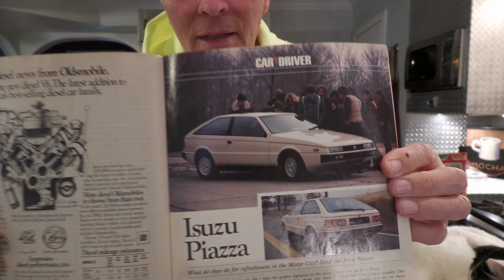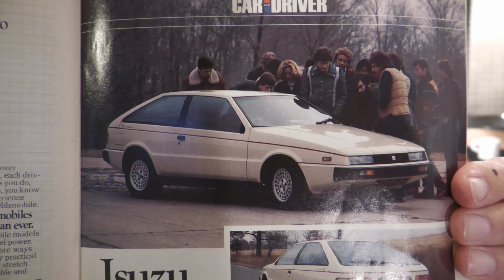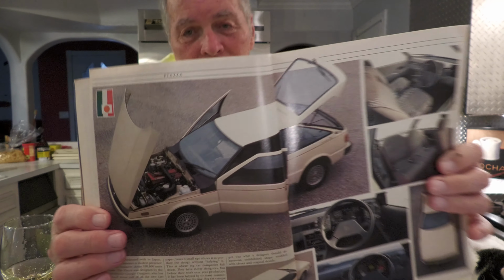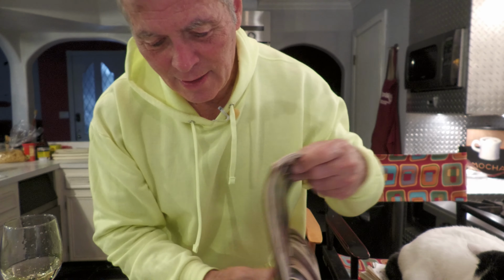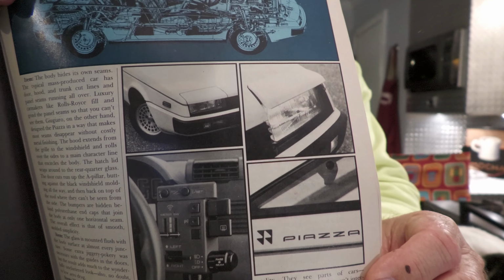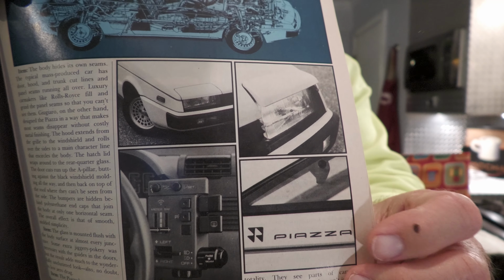1982 Isuza Piazza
Great looking car that is an import. This Isuza is a nice sports car for the singles tha want to be sporty. Looking back on this car is all positive.